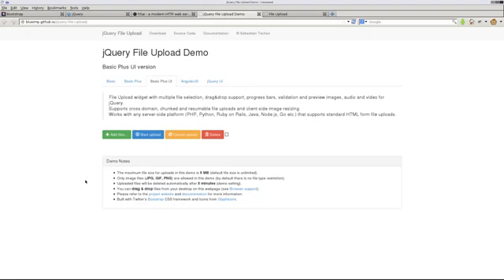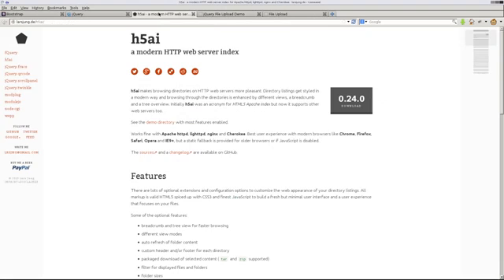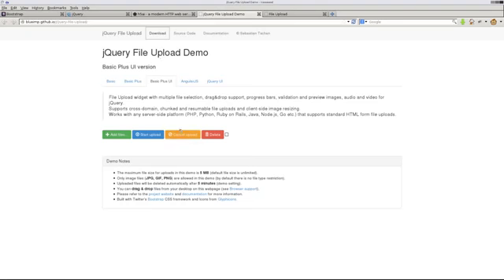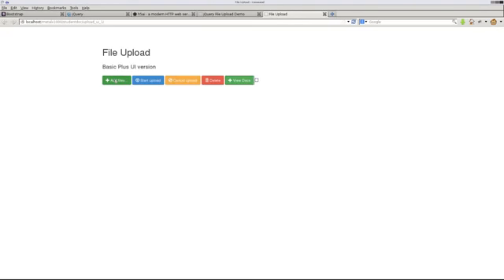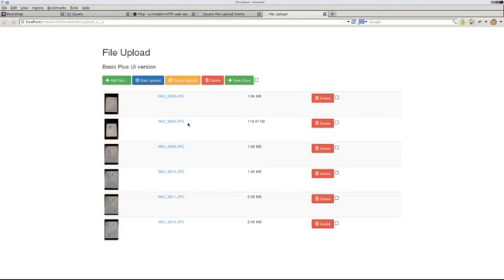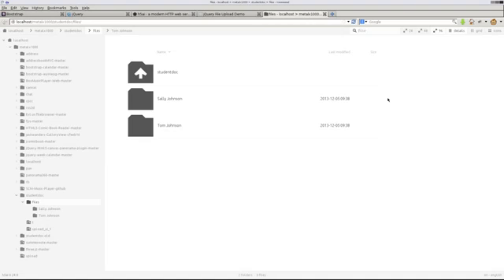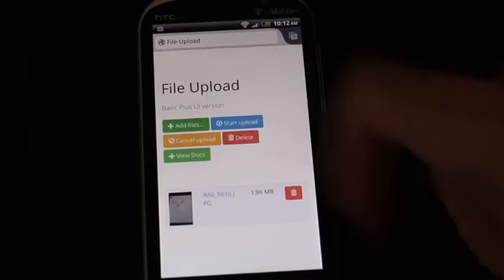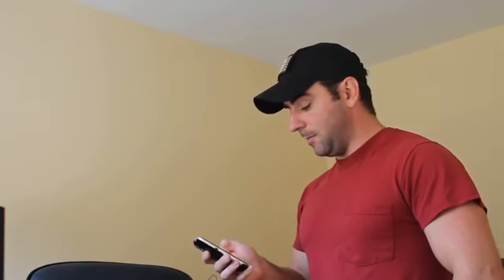School Paper Orginizer HTML5 PHP jQuery Bootstrap h5ai Tutorial Demo